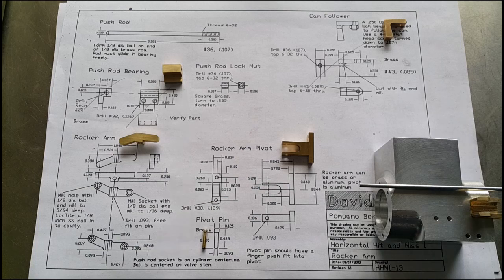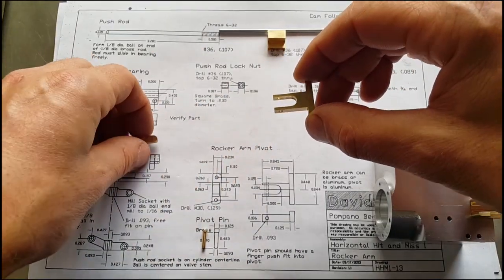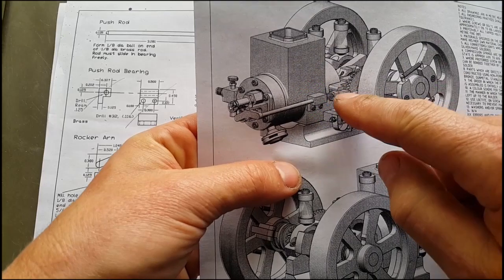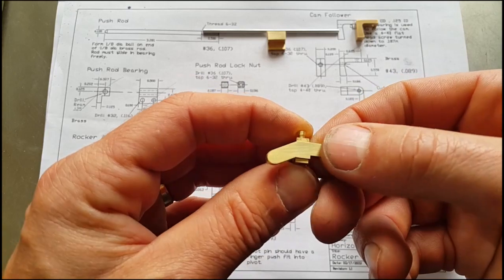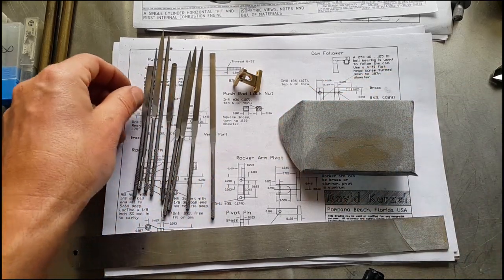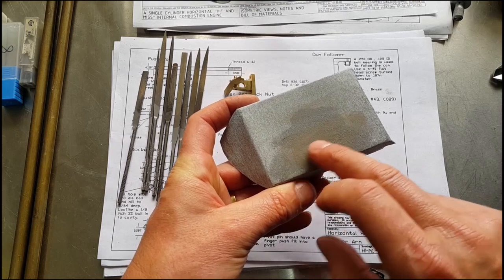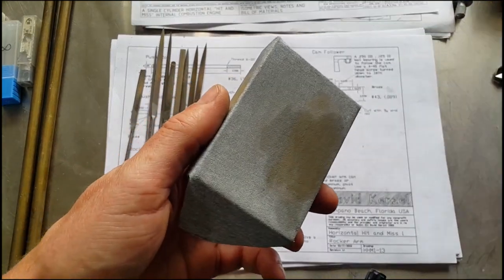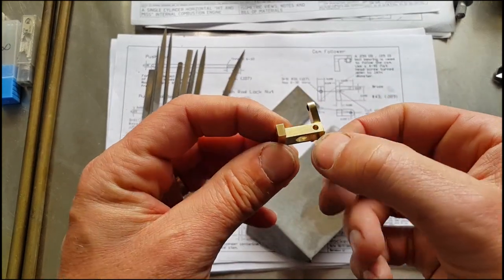#51 - Kerzel Hit & Miss Model Engine - Part 5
A series of videos machining and building the David Kerzel Hit & Miss internal combustion engine.

Part 5 - Push rod assembly

The engine has inlet/exhaust valves, spark plug, ignition system, water cooling.
Made from bar stock: Steel, Brass and Aluminium

WARNING: Machining/Turning can be dangerous.